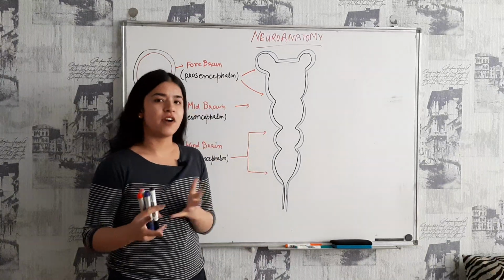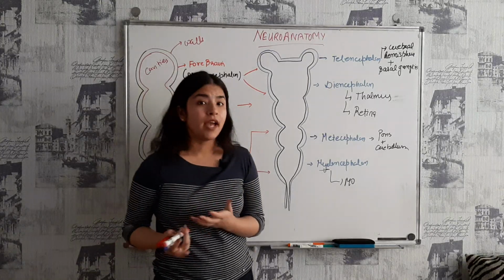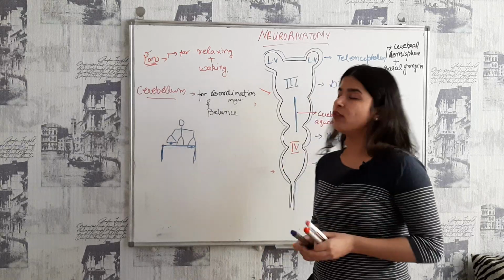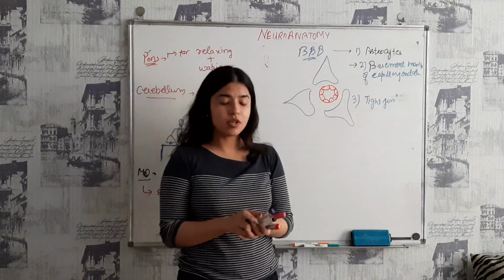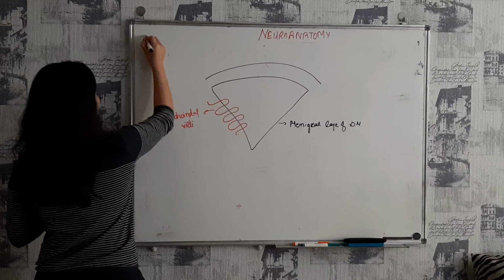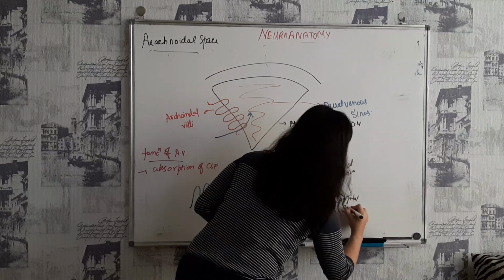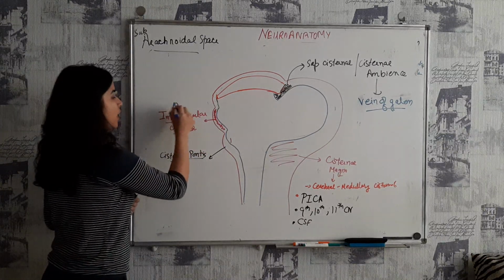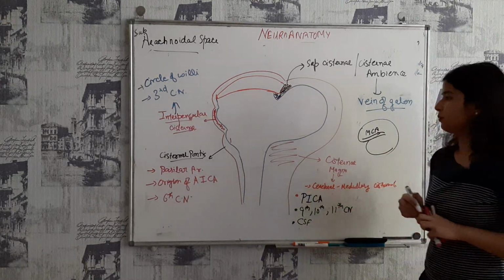Introduction to neuroanatomy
Neuroanatomy is the study of the structure and organization of the nervous system. In contrast to animals with radial symmetry, whose nervous system consists of a distributed network of cells, animals with bilateral symmetry have segregated, defined nervous systems. Their neuroanatomy is therefore better understood. In vertebrates, the nervous system is segregated into the internal structure of the brain and spinal cord (together called the central nervous system, or CNS) and the routes of the nerves that connect to the rest of the body (known as the peripheral nervous system, or PNS). The delineation of distinct structures and regions of the nervous system has been critical in investigating how it works. For example, much of what neuroscientists have learned comes from observing how damage or "lesions" to specific brain areas affects behavior or other neural functions.